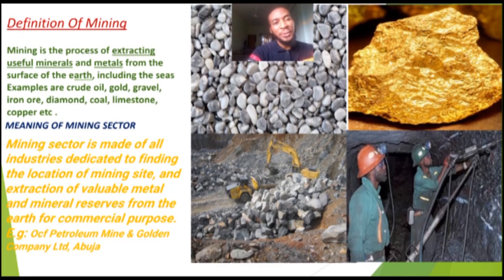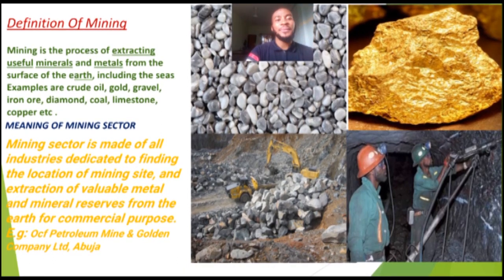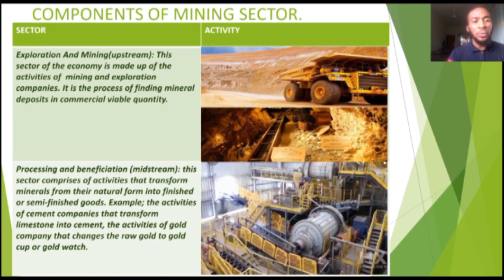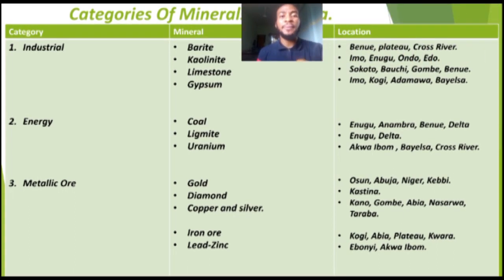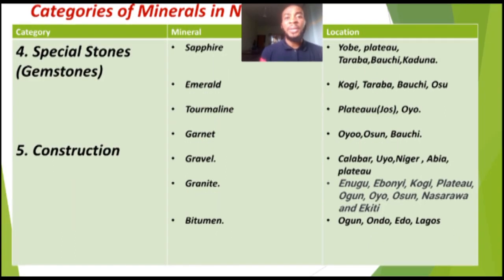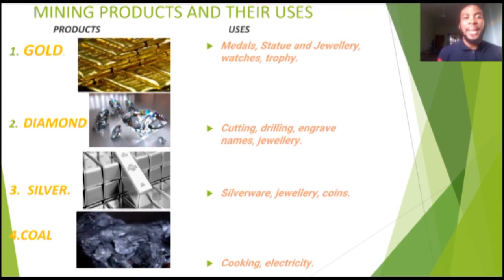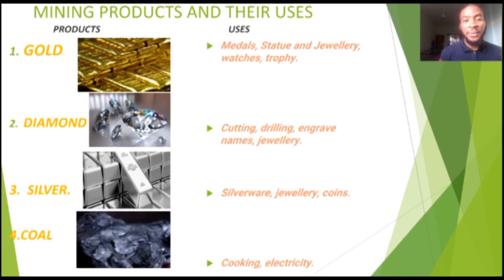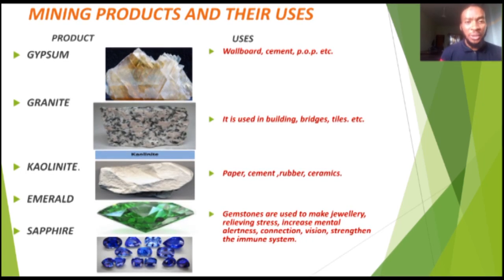SS1 Economics Wk 4